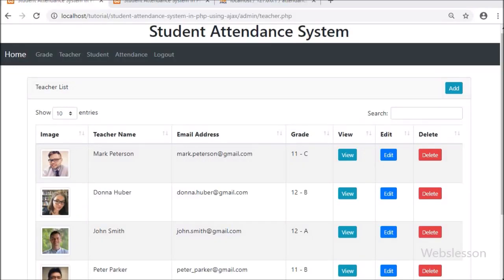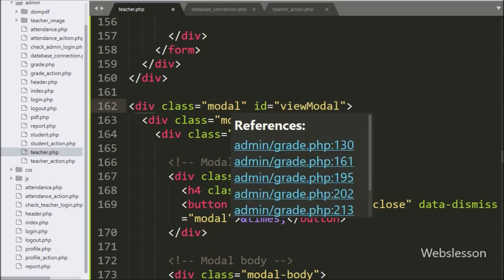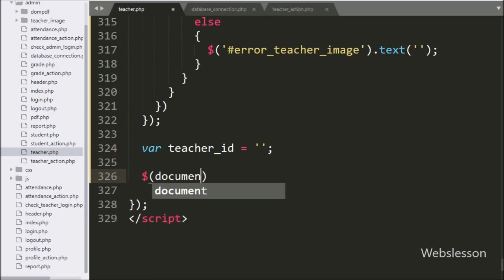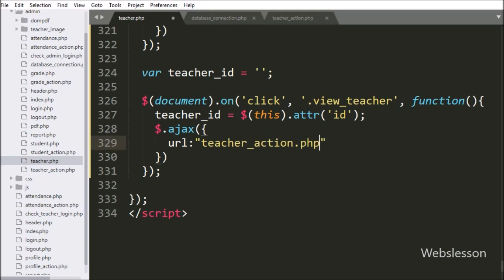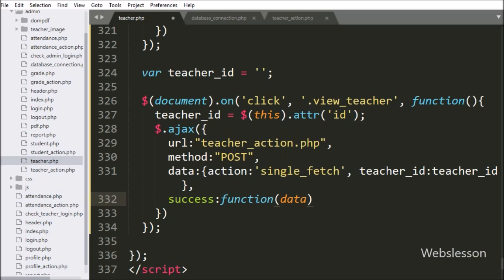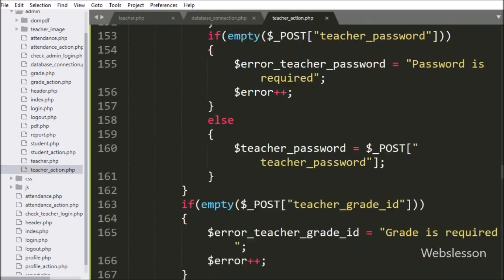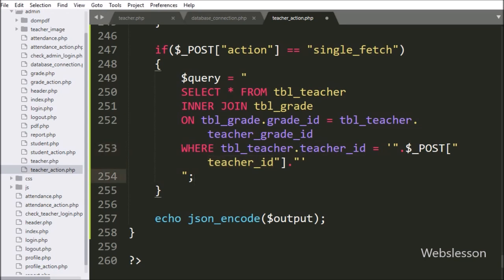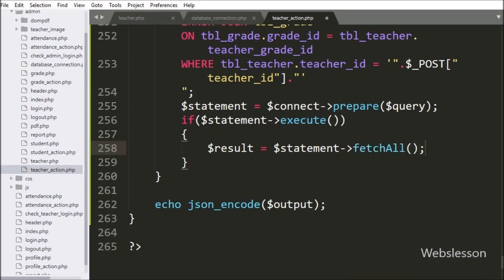Student Attendance System in PHP using Ajax - 12 - Teacher Management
After Learn of Insert or add new teacher record in Student Attendance Management system. Now in this part you can find how an admin can view Teacher Inserted details in Bootstrap 4 Modal by using PHP with Ajax jquery. This View Mysql data in Bootstrap modal is one feature of PHP Ajax Attendance Management system.